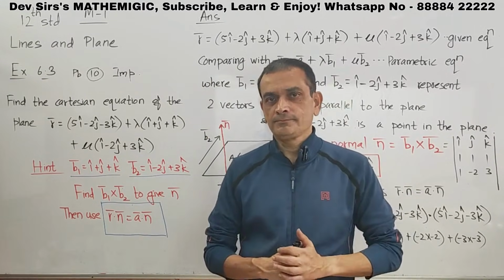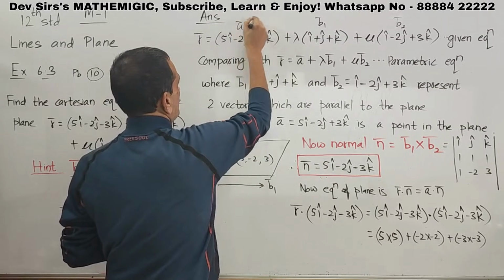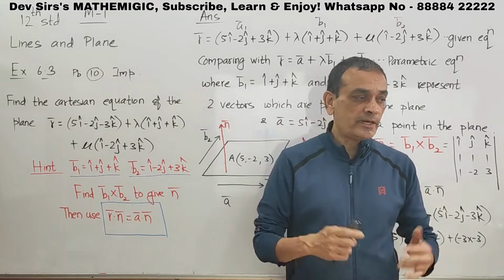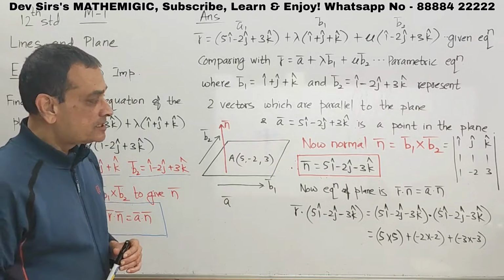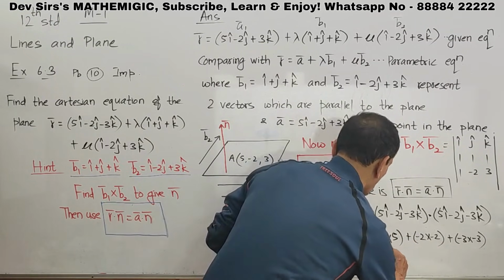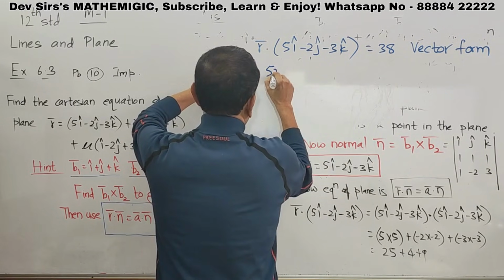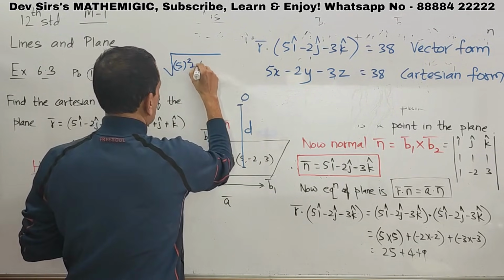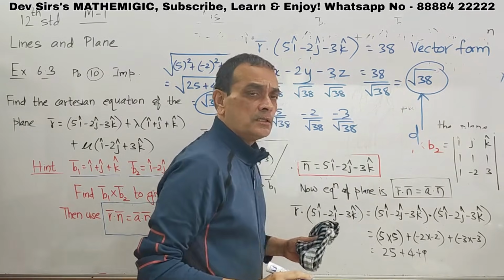12th 2025. M1. Parametric Plane.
Hello 12th std. Presenting a problem from M1. Lines and Planes. How to convert a parametric form into cartesian form.